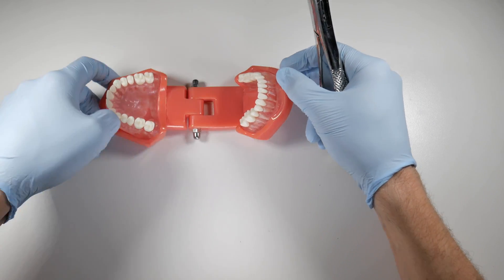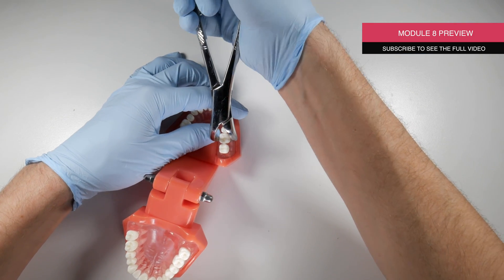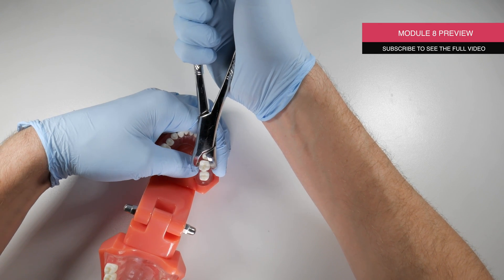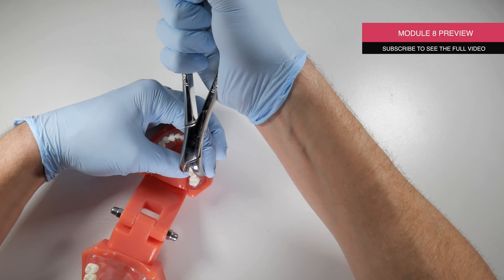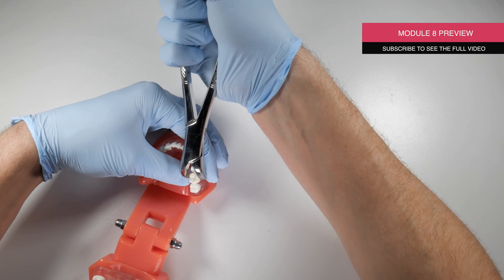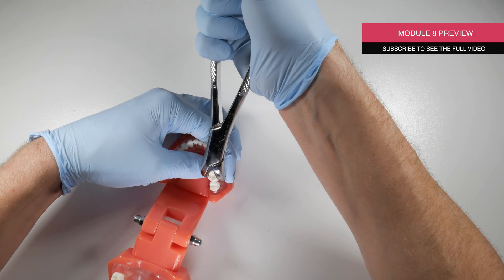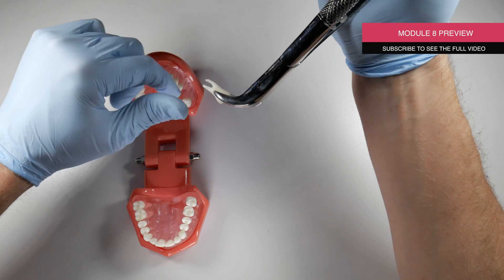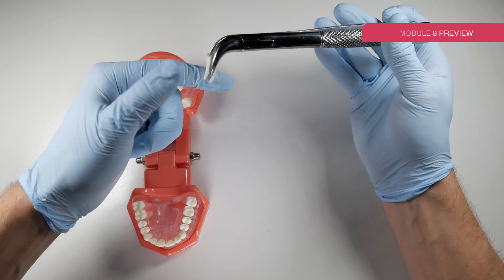Module 8 - Surgical Armamentarium Preview | OnlineExodontia.com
Module 8 Videos:

1. Gloves
2. Magnification & Headlights
3. Oropharyngeal Protection
4. Bite Blocks
5. Scalpels
6. Surgical Handpieces
7. Surgical Burs
8. Surgical Suction
9. Retractors
10. Periosteal Elevator
11. Periotomes
12. Luxating Hybrid Elevators
13. EL3SX Elevating Luxator
14. 301 Elevator
15. 77R & 46R Elevator
16. 303 Apexo Elevator
17. 63 Spade Elevator
18. Cryer Elevators
19. Cogswell B & Crane Pick
20. Root Tip Picks
21. Steiglitz Forceps
22. English vs. American Style Forceps
23. 88L & 88R Forceps
24. 23 Cowhorn Forceps
25. 222 Forceps
26. 210S Forceps
27. Curettes
28. Rongeurs
29. Bone Files
30. Hemostats
31. Tissue Forceps
32. Needle Drivers
33. Scissors

Upon completion of Module 8, general dentists will be able to:

- Discuss sterile vs. non-sterile gloves for extractions.
      - Compare and contract nitrile vs. latex gloves.
      - Safely remove and discard gloves.
      - Discuss the importance of magnification and illumination for exodontia.
      - Respect that oropharyngeal protection is the standard of care during extractions.
      - Identify numerous items and techniques to protect the airway.
      - List various types of bite blocks and demonstrate unique ways of using them.
      - Identify common scalpel blades and handles.
      - Demonstrate the proper grip and scalpel technique.
      - Compare and contrast available surgical handpieces.
      - Appreciate the benefit of a bur guard for a straight handpiece.
      - List common and unique surgical burs.
      - Select the appropriate surgical bur for the situation.
      - Name various types of surgical suctions.
      - Select the appropriate suction for the procedure.
      - Recognize common types of retractors for oral surgery.
      - Properly hold and place these retractors in the mouth.
      - Use the Isolite® or Isodry® system in a novel way.
      - Demonstrate proper use of a periosteal elevator.
      - Distinguish between the ends of a periotome and state their functions.
      - Understand the purpose of a periotome.
      - Demonstrate proper technique for using a periotome.
      - State what luxating hybrid elevators or Proximators™ are.
      - Demonstrate proper technique for using locating hybrid elevators or Proximators™.
      - Sharpen their luxating hybrid elevators or Proximators™.
      - Describe what a luxator is and demonstrate the appropriate technique for using luxators.
      - Demonstrate the appropriate use and grasp of a 301 elevator.
      - Distinguish between the 77R and 46R elevators.
      - List benefits and characteristics of the 77R and 46R elevators.
      - Describe the 303 apexo elevator and list its characteristics.
      - Add the 63 spade elevator to their armamentarium and use it effectively.
      - Demonstrate the wheel and axle movement for proper use of a cryer elevator.
      - List types of cryer elevators and know when it may be advantageous to use them.
      - Distinguish between a Cogswell B and a Crane Pick.
      - Demonstrate the creation of a purchase point.
      - Demonstrate proper use of a Cogswell B or a Crane Pick.
      - Describe a root tip pick.
      - Demonstrate the proper technique for using a root tip pick to retrieve a root fragment.
      - Describe the Stieglitz forceps.
      - Be familiar with the Peet forceps.
      - State how the Stieglitz or Peet forceps can be used for exodontia.
      - Distinguish between English and American forceps.
      - Discuss advantages and disadvantages of English and American forceps.
      - Utilize the 88L and 88R to extract upper molars.
      - Demonstrate the proper technique for the 23 cowhorn forceps.
      - Discuss the benefits and application of the 222 forceps.
      - Distinguish between the 210S and 210H forceps and know when they may be beneficial.
      - Recognize a curette and know when and how to use it.
      - Identify areas to be cautious around when curetting.
      - Describe various types of rongeurs.
      - State when, why, and how a rongeur is used during a surgical procedure.
      - Discuss various types of bone files.
      - Explain why a bone file is used in certain situations.
      - Demonstrate the proper technique for using a bone file.

And more...